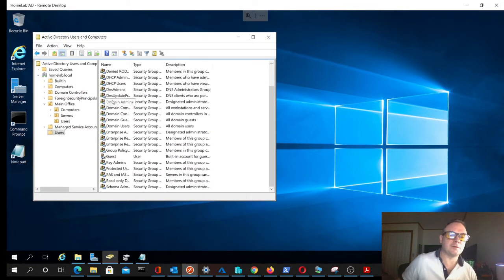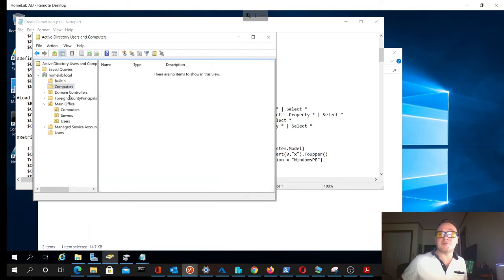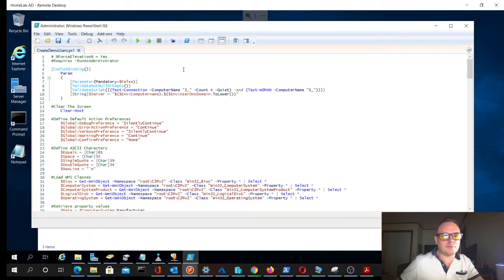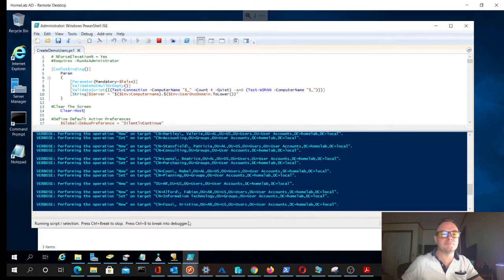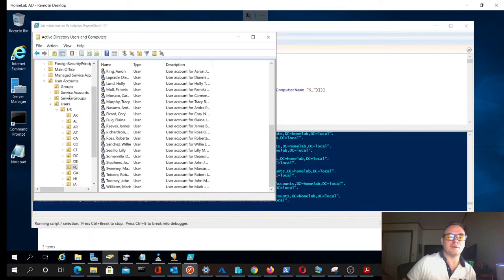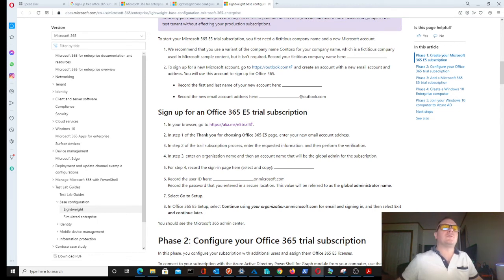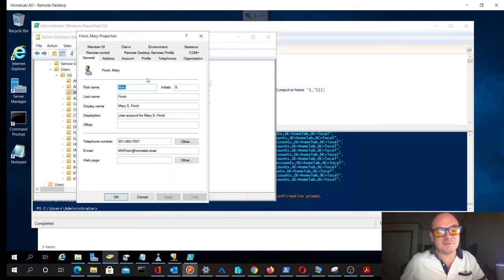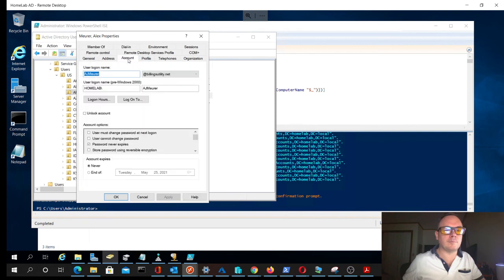Azure AD Lab #2